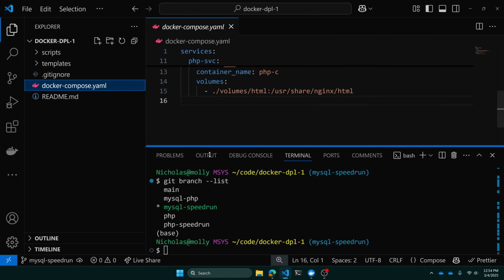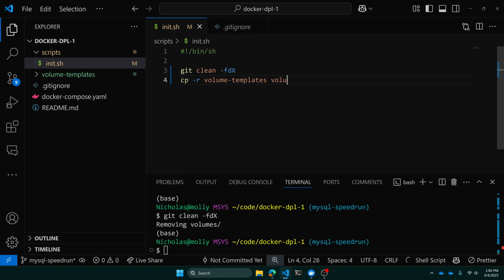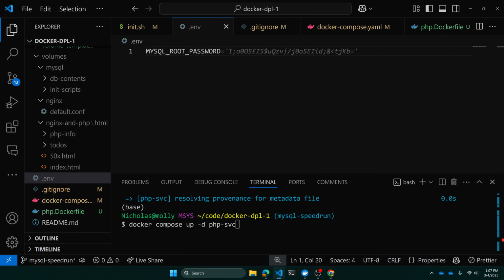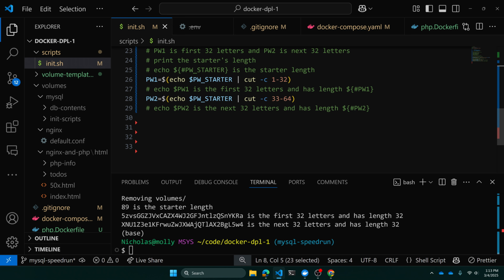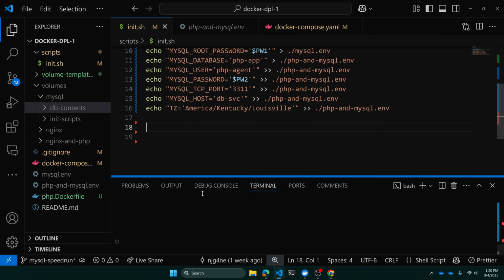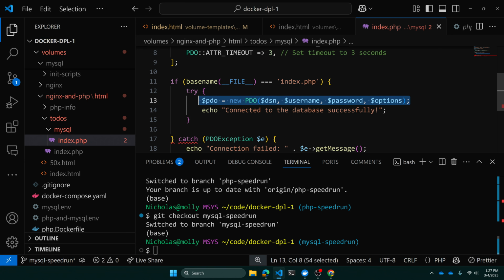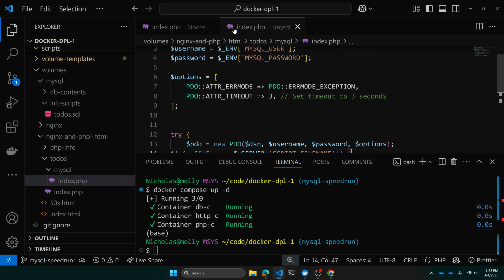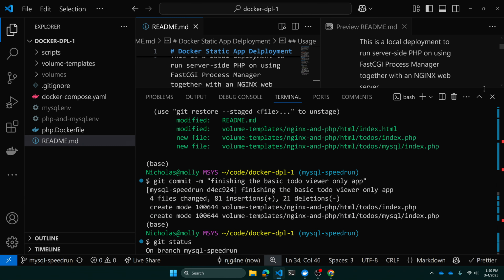Speedrun: Docker + NGINX + PHP + MySQL